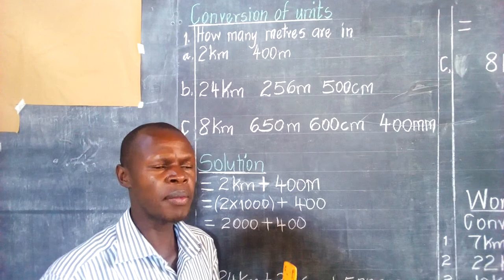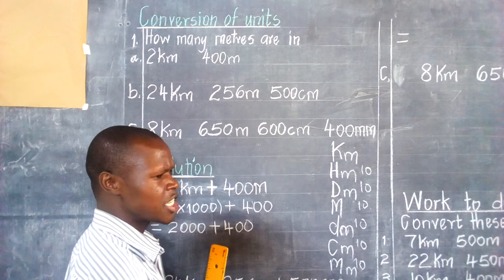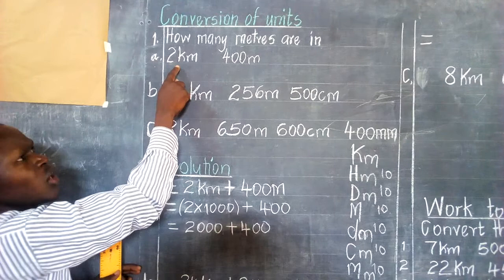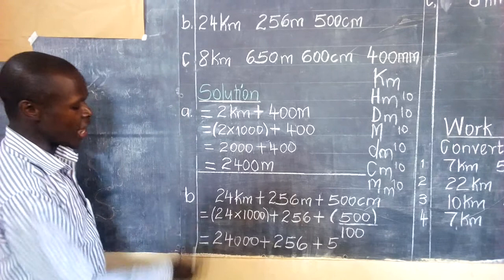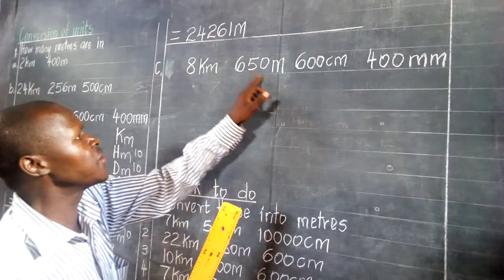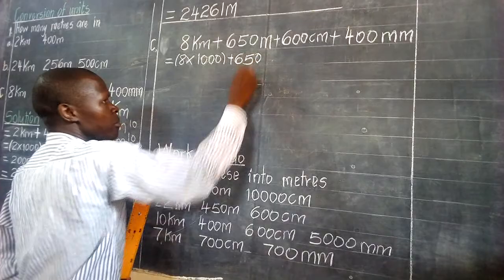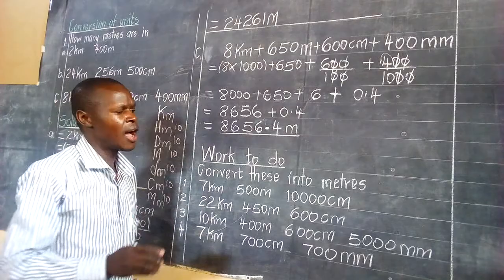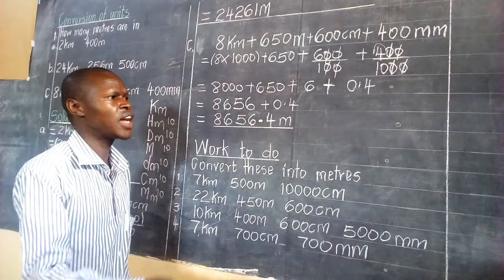Let us Learn Mathematics by Tr.Peter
Measurement (Length and Area)